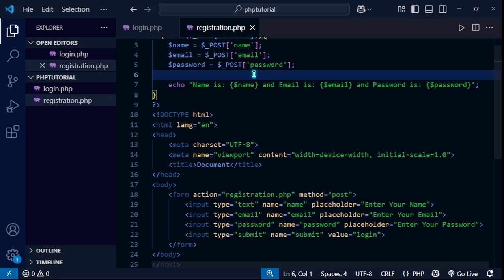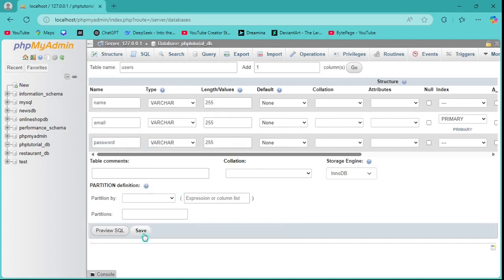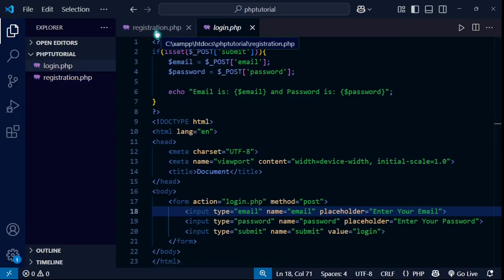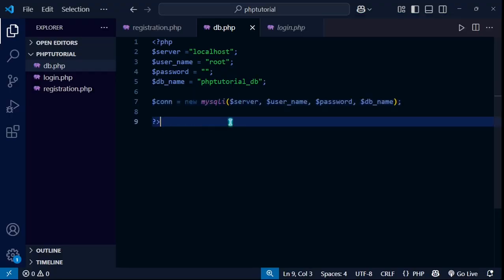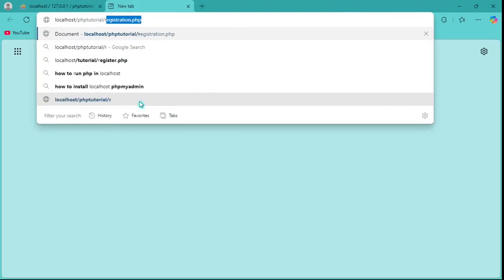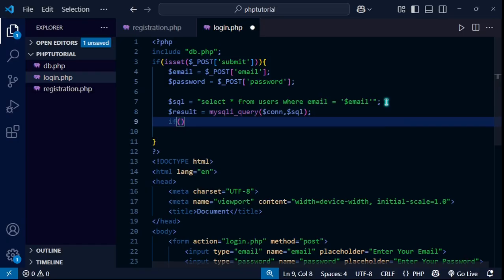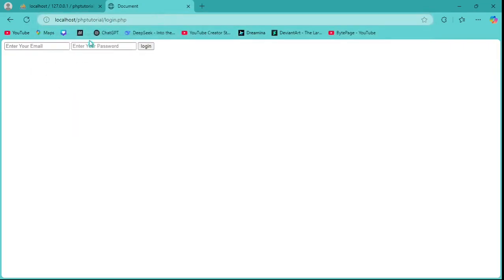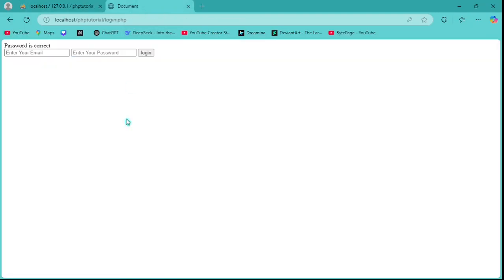How to Connect PHP to MySQL Database using Visual Studio Code